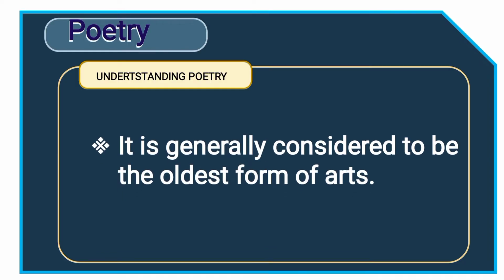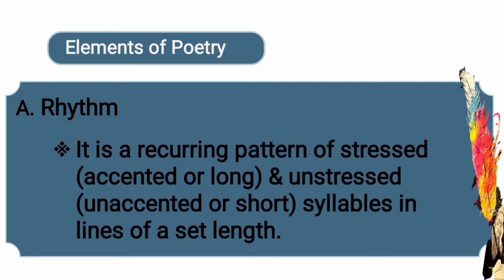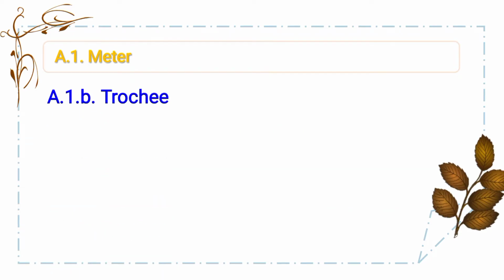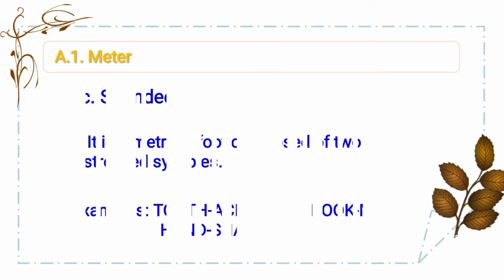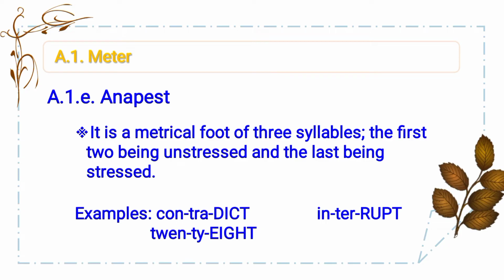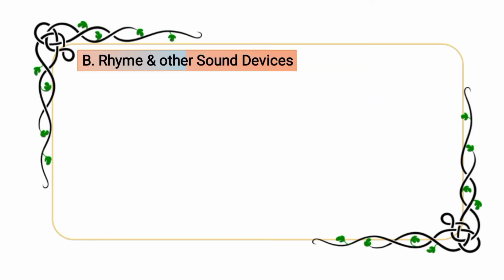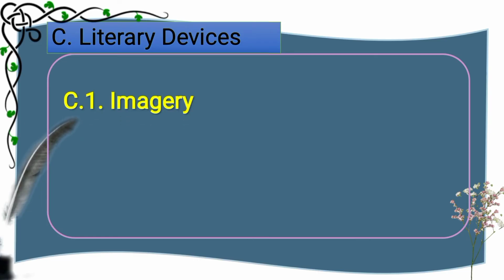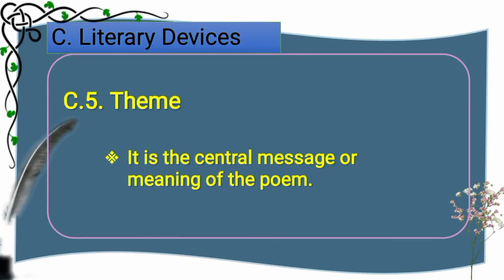Understanding Poetry|| Art Appreciation|| Yam Heam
Please support my Avid Supporters

Please Support my Super Chatters

Love lots,

Yam Heam